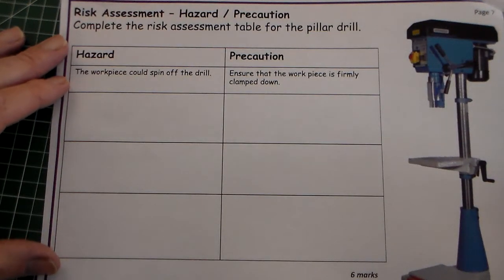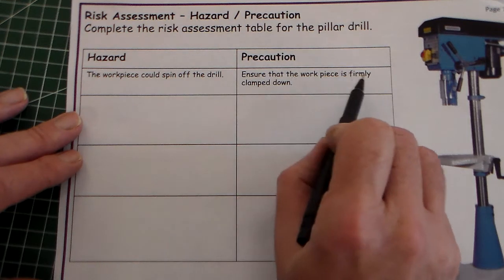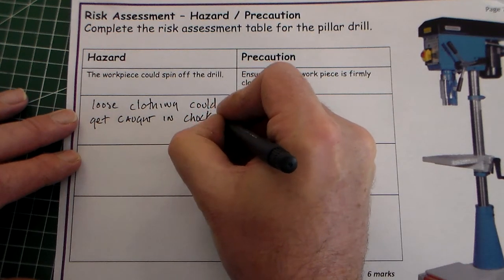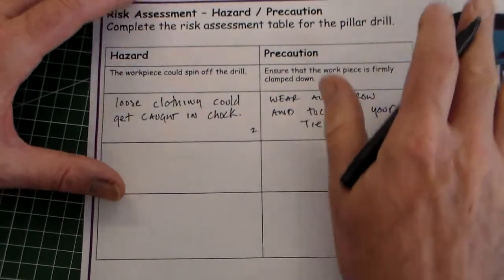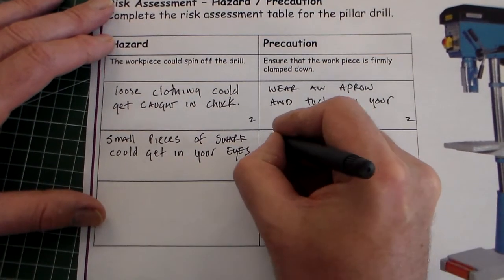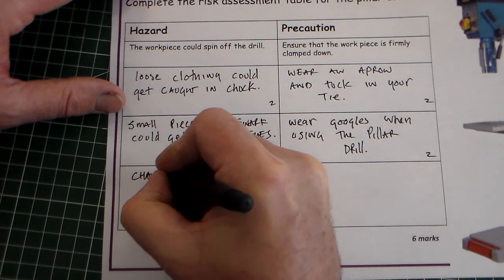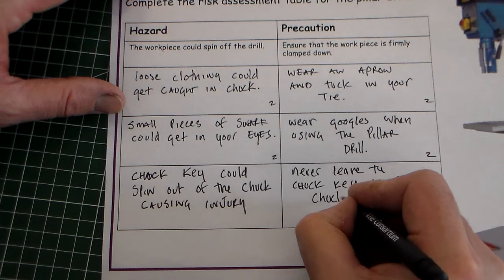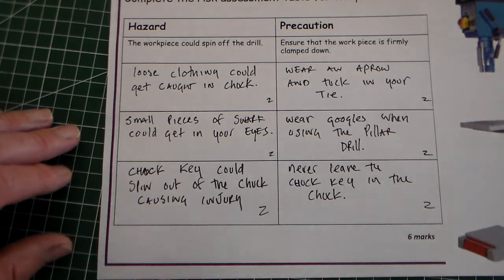GCSE D&T exam walkthrough Pt 7 Risk assessment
GCSE D&T exam walk through this part looks at risk assessment when using the pillar drill